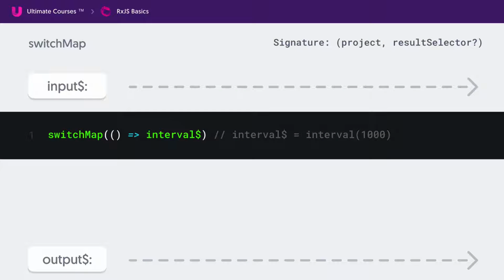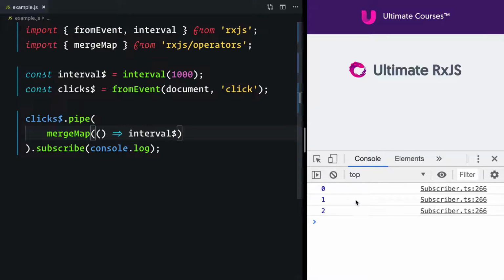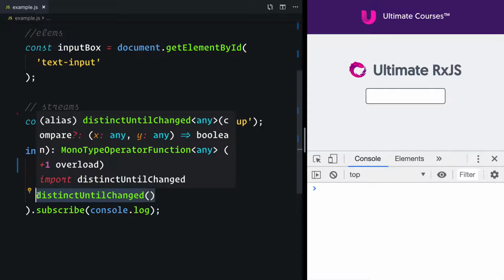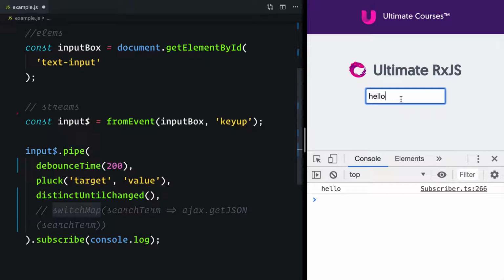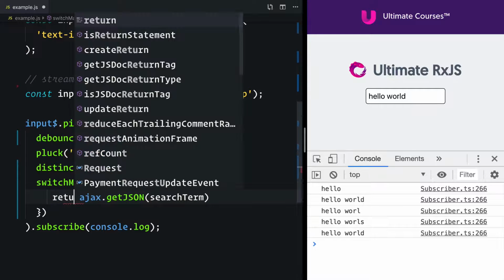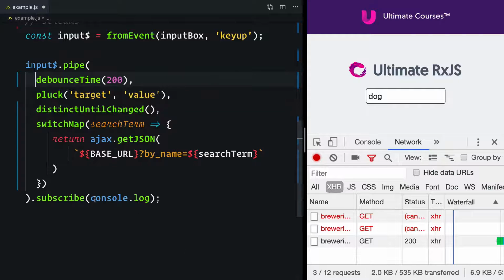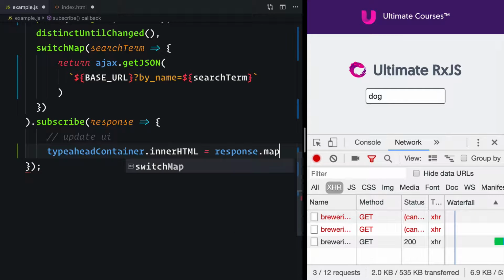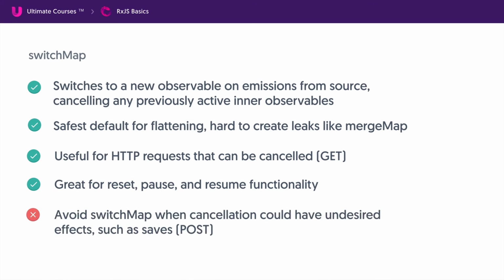36 Switch to a new observable on emissions using switchMap